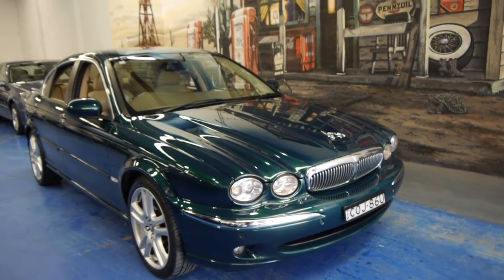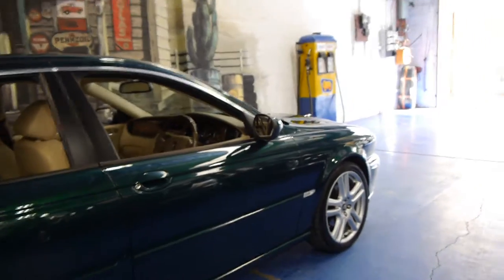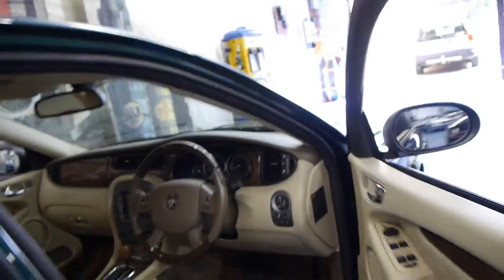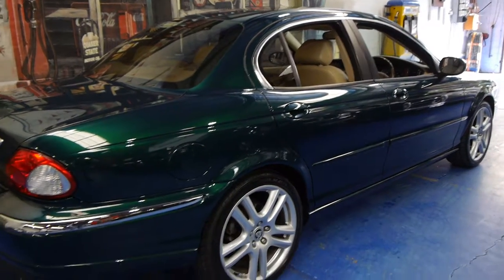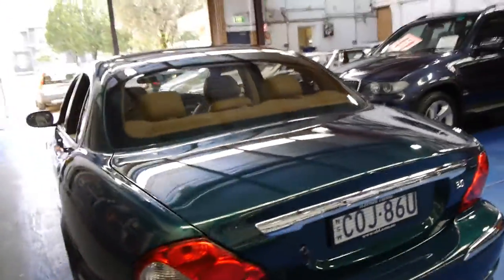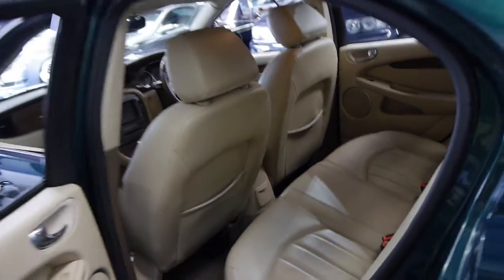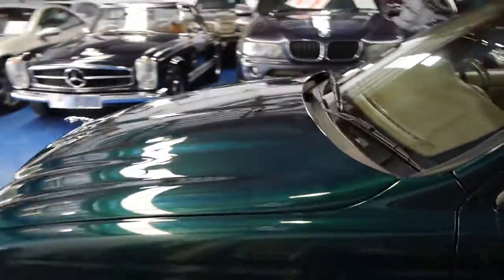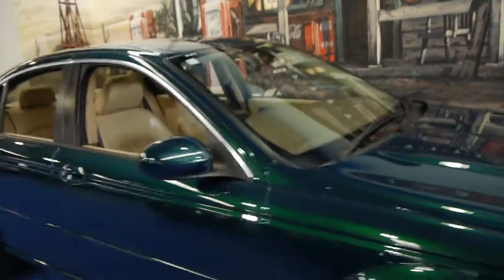Oldtimer Centre - Marrickville NSW